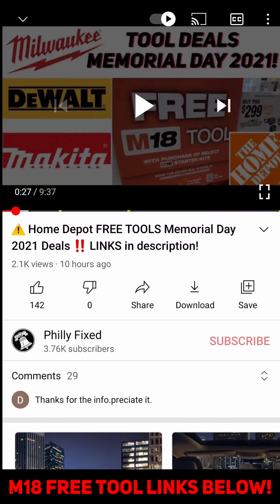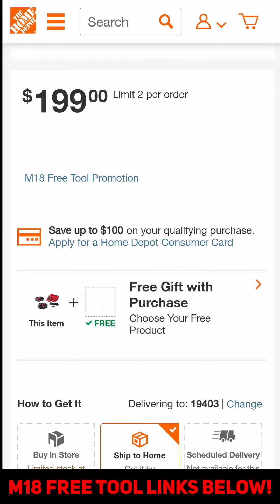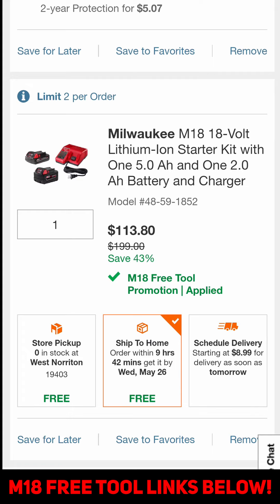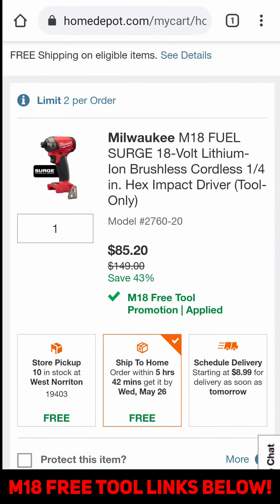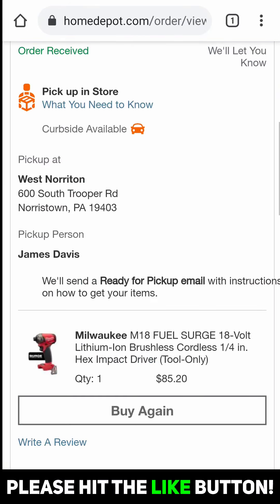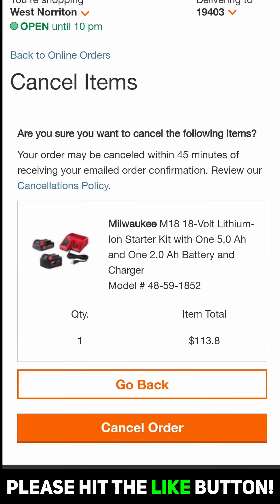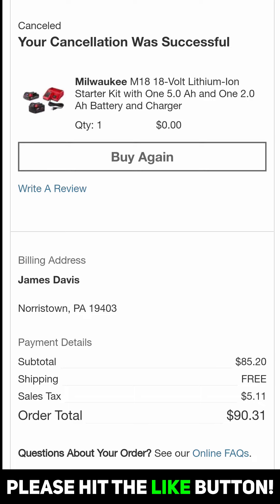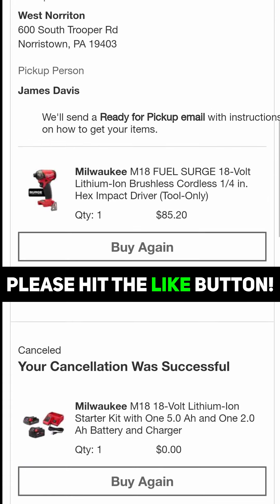Home Depot Deal "Hacks" HOW-TO Video & LINKS Plus "SOLD OUT" WORKAROUND IN DESCRIPTION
If the deals show as "sold out," MANUALLY add each item to cart! Add one of the above, then manually add one of the following (for the deal you picked):

TOOLS FOR $199 DEAL (Price AFTER Hack)
2804-20 Fuel Gen 3 Hammer Drill - $85.20 (normally $149)
2760-20 Fuel Surge Impact - $85 (Normally $149)
2366-20M18 Rover Light - $91.39 (Normally $169)
2626-20 Brushed Oscillating Multi-Tool - $78.27 (Normally $129)
2648-20 Brushed 5 in. Random Orbit Sander - $78.47 (normally $119)

TOOLS FOR $299 DEAL (Price AFTER Hack)
2719-20 Fuel Hackzall - $103.80 (Normally $159)
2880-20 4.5/5in Fuel Angle Grinder - $111.97 (normally $179)
0970-20 M18 Fuel Packout Wet/Dry Vac - $119.48 (Normally $199)
2131-20 M18 Tower Light - $129.68 (normally $229)
2854-20 M18 Fuel 3/8" Stubby Impact Wrench - $126.41 (Normally $219)
2631-20 M18 Brushless (non-fuel) 7-1/4" Circular Saw - $111.97 (Normally $179)

Video Camera
Field Lapel Mic Recorder
Voiceover Microphone
Microphone USB Computer Interface

Philly Fixed is produced by JIM DAVIS PRODUCTIONS LLC.  Jim is not a professional contractor.  Do not operate power tools without proper training, personal protective equipment, and all of the equipment manufacturer's safety measures in place.  By watching this video, you agree to fully indemnify and hold harmless Jim Davis Productions from any and all claims, lawsuits, demands, causes of action, liability, loss, damage and/or injury of any kind whatsoever arising out of, in any way whatsoever, any acts, omissions, negligence, or willful misconduct on the part of Jim Davis Productions LLC, its employees, contractors or associates.